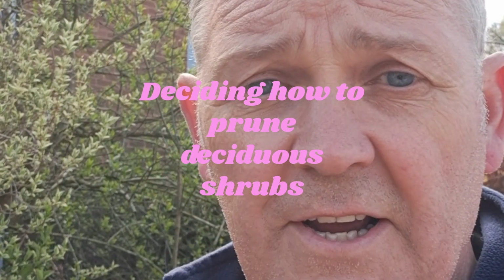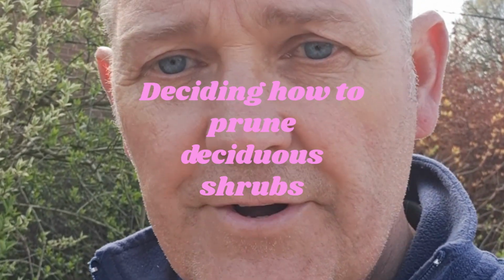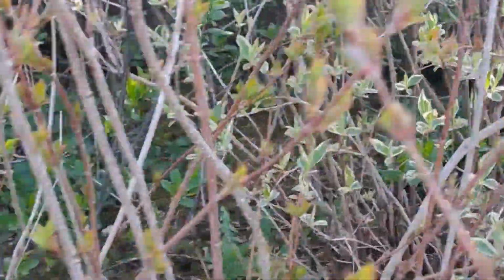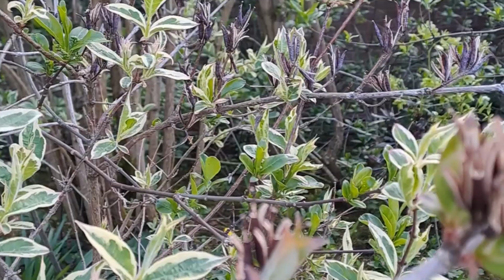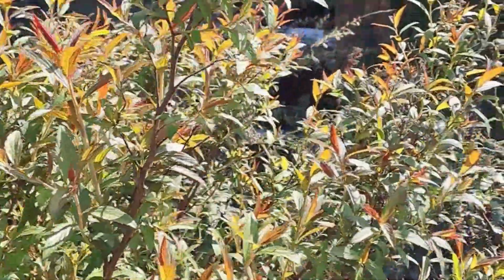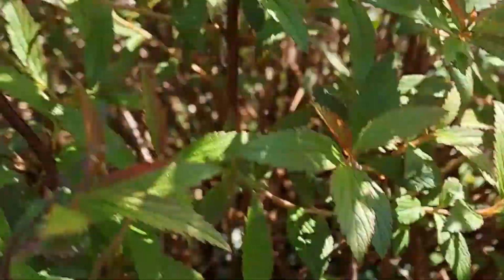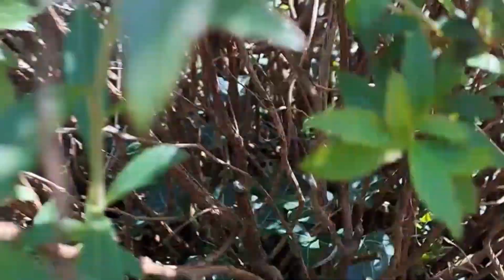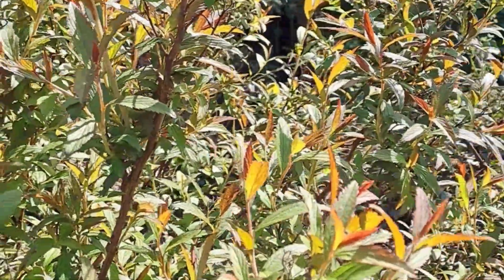Pruning detective work. How to decide if a deciduous plant is pruned by Tipping back or Thinning out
Does your selected plant flower on last years wood ( early/Spring flowering), or on stems that have grown this year ( Summer/ Autumn flowering)?
It is important to do your detective work before you prune!

Looking for clues on Weigela florida and Spirea japonica with the differences explained.